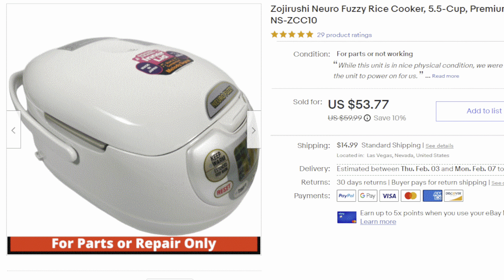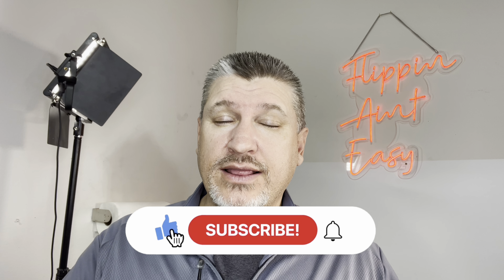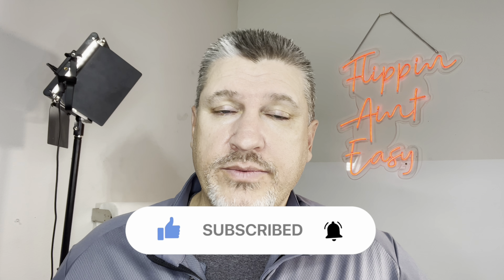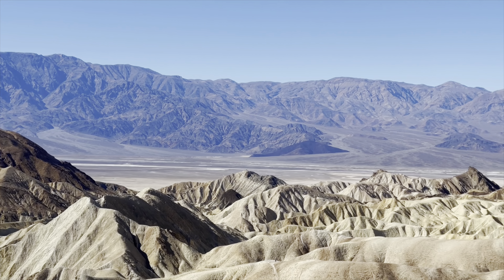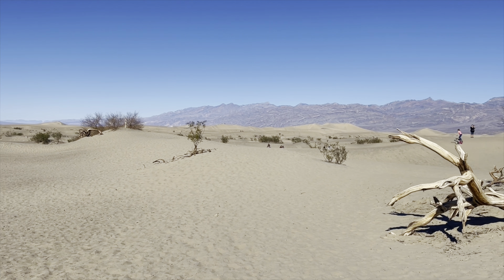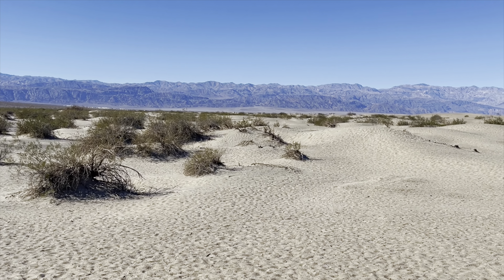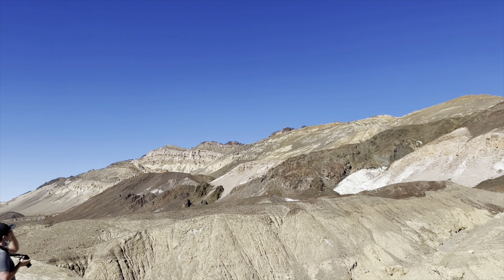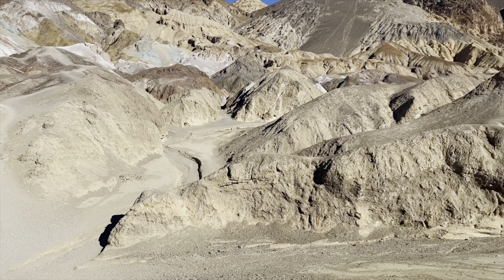I Have No Idea Why eBay Told Me To Handle a Return Like This!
I recently received a return request from yet another buyer who doesn’t read before they buy. They wanted something that was never a part of the listing and therefore opened a return request with a false reason to avoid paying for the return label. Normally i would just eat the label as cost of doing business however i decided to contact ebay to ask them about either receiving the $6 return shipping label credit or deducting from the refund.  What i was told and how the rep handled my situation was definitely unexpected.

Want to know what supplies I use or recommend for your eBay business?

My Main eBay Store Link:

Looking for a local source for liquidation?  Check out liquidationmaps.com and find a liquidator near you…